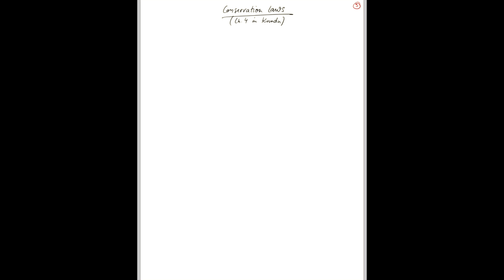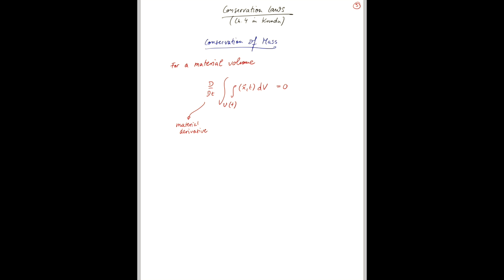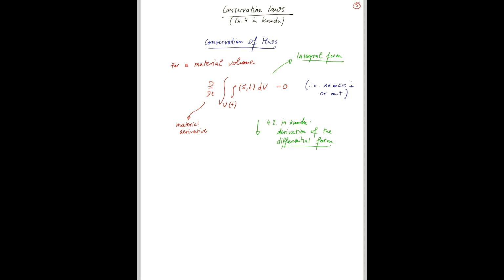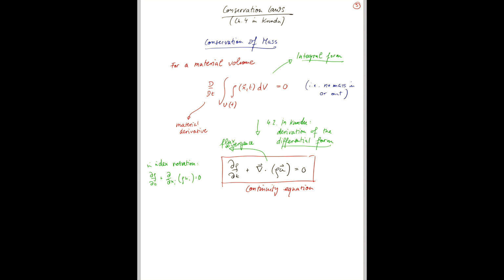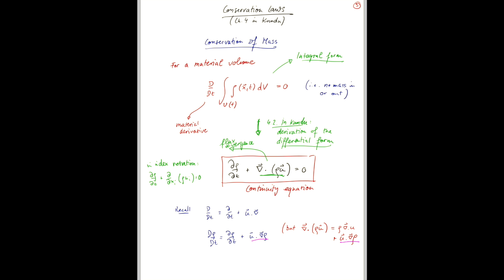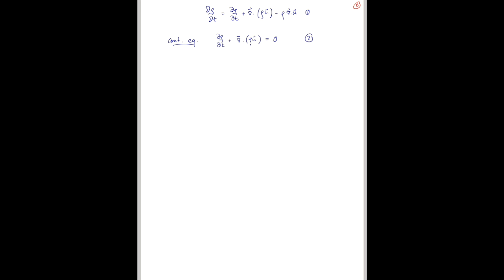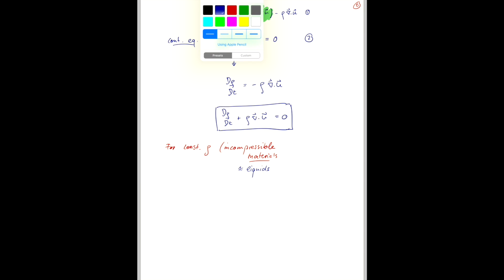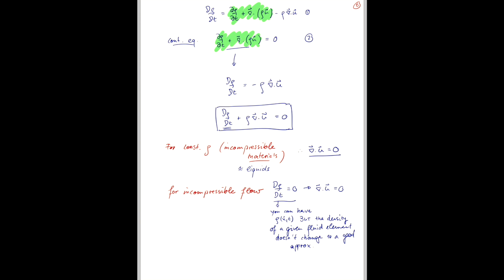15-3 Conservation of Mass